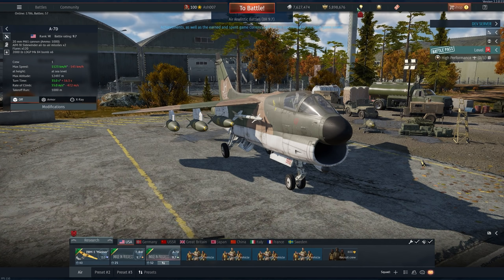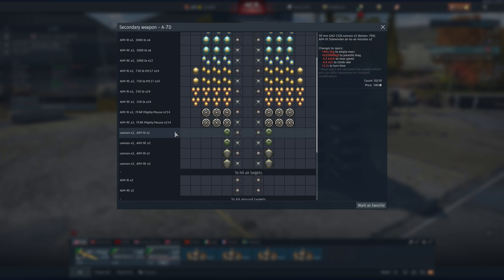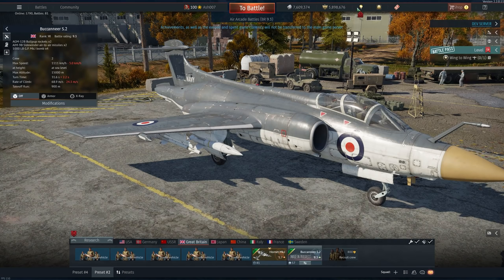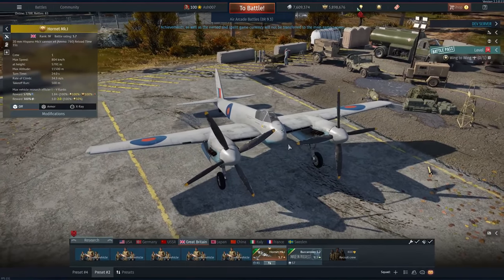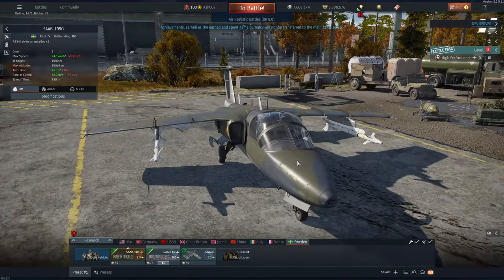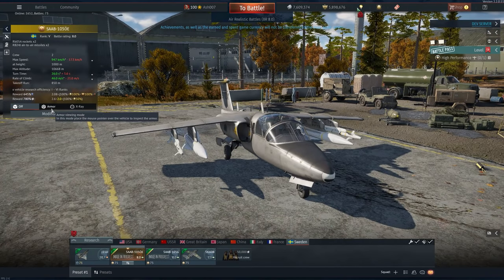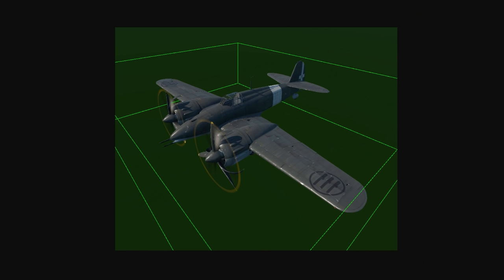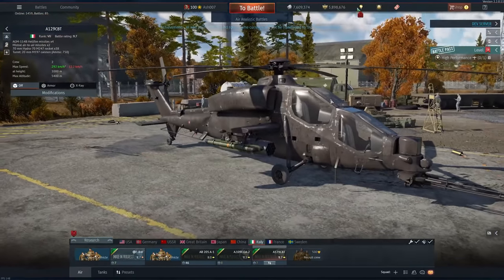War Thunder 2.3 Dev Server Quick Aviation Overview